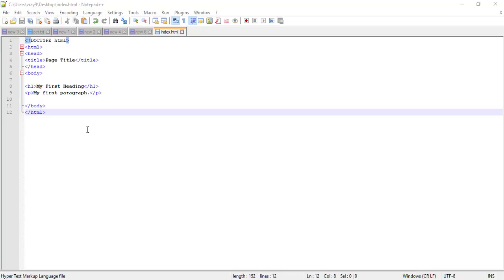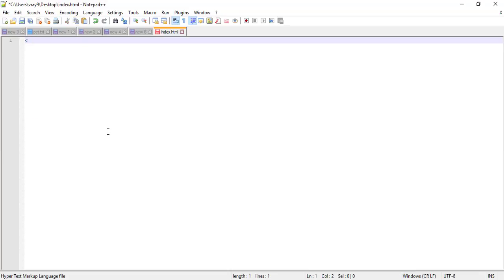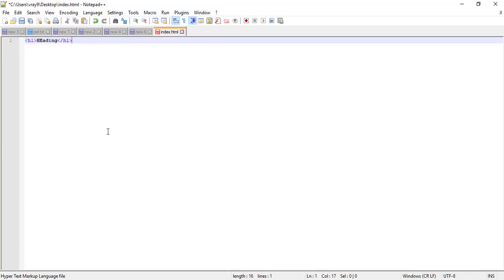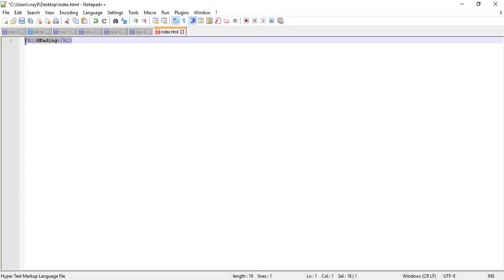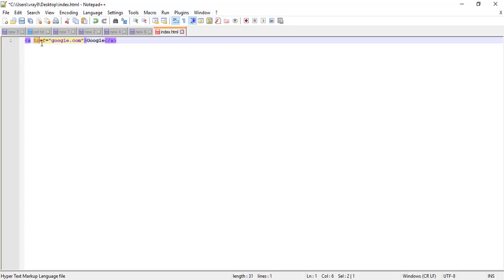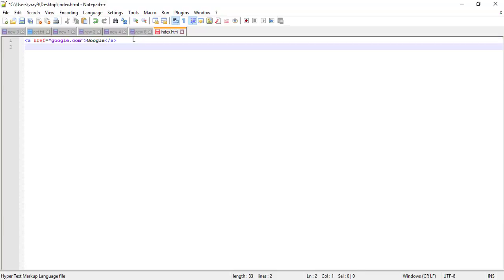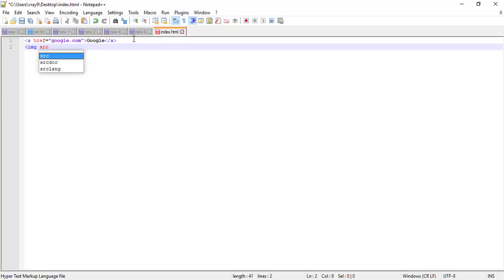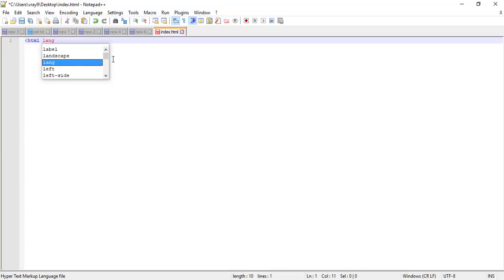2. Elements and attributes in html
Html attributes and elements tutorials.